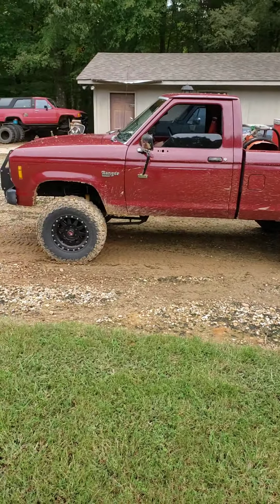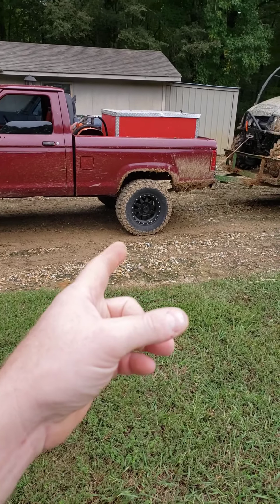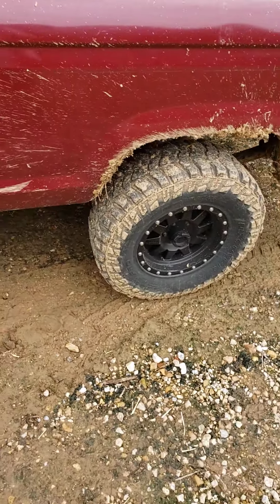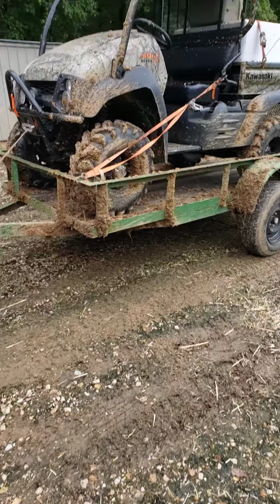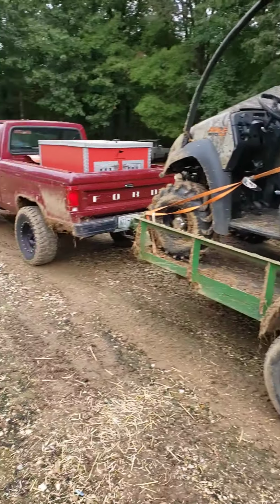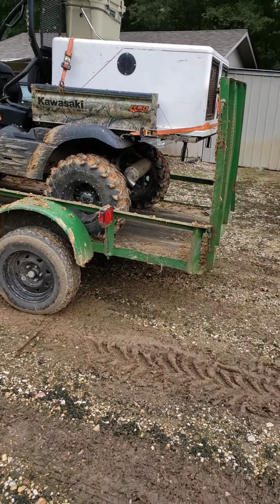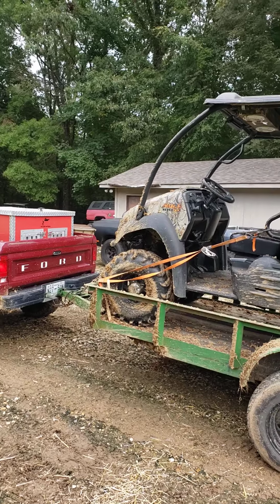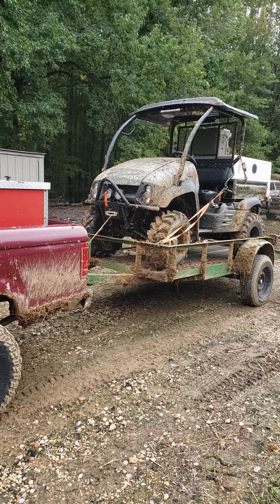Coon hunting recap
Wheres fall???